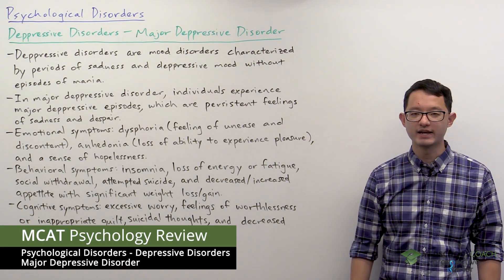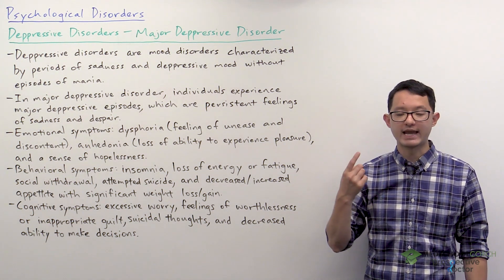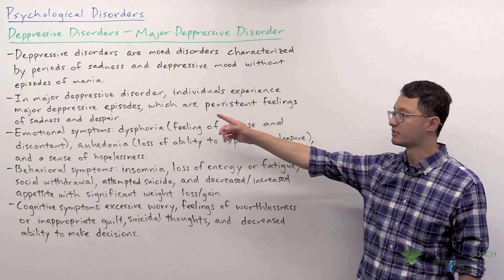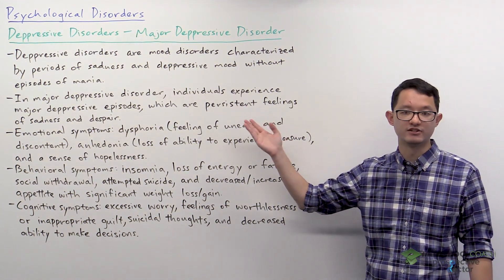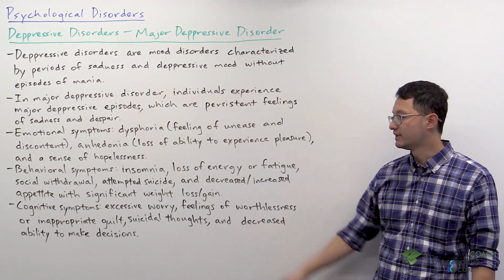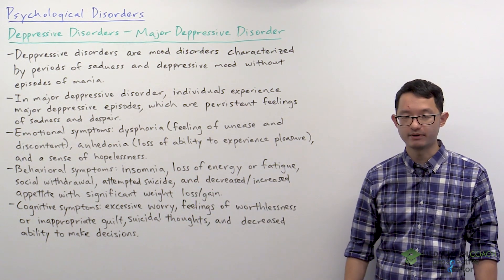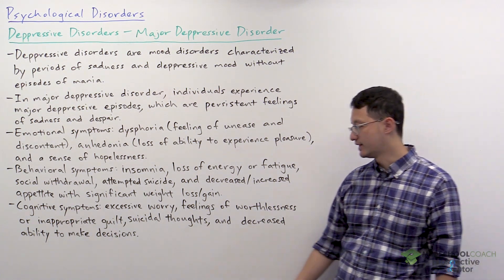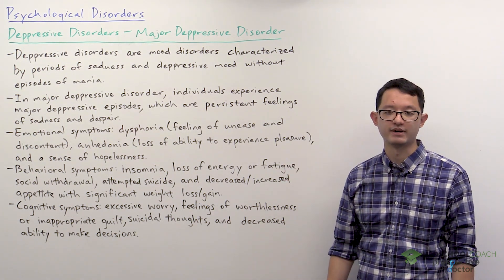Major Depressive Disorder | MCAT Psychology Prep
We cover what you need to know about Major Depressive Disorder (MDD) for the MCAT exam.

for more video lessons, flashcards, and practice questions.

0:00 Intro to Depressive Disorders

0:54 Definition of Major Depressive Disorder

1:32 Emotional Symptoms of MDD

2:02 Behavioral Symptoms of MDD

2:30 Cognitive Symptoms of MDD